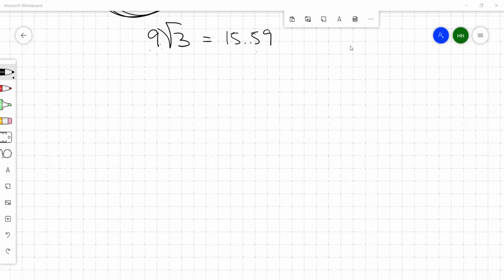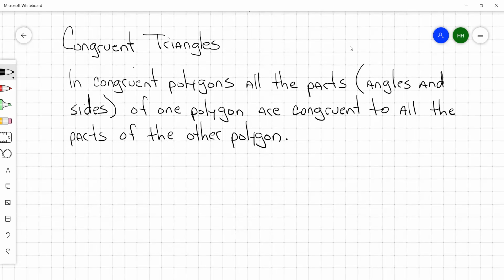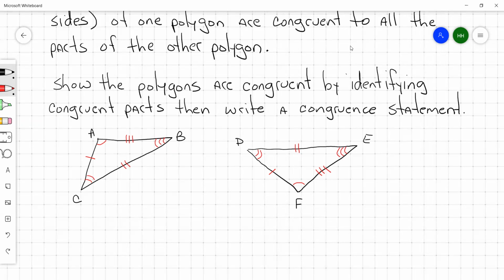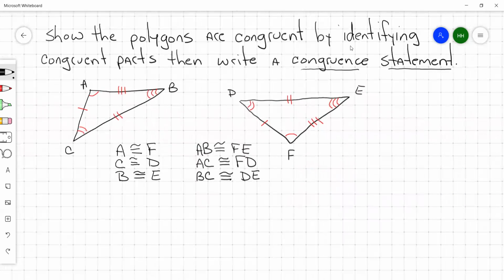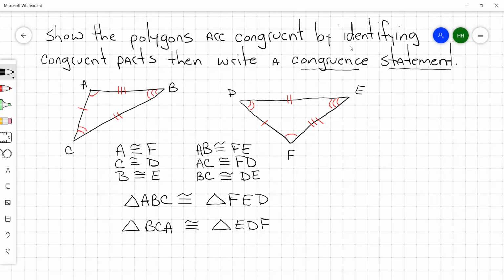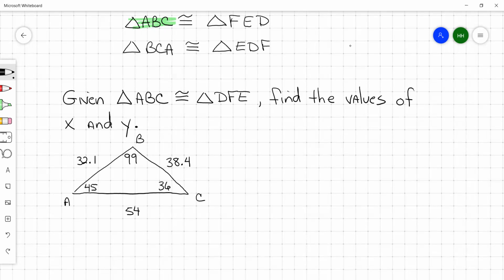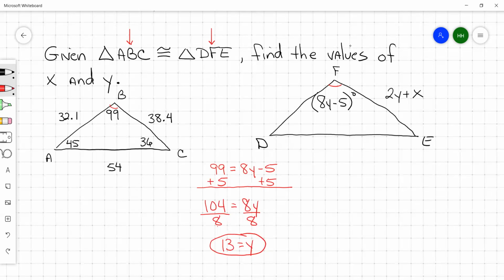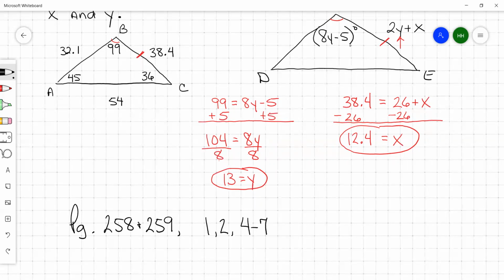10-18-21 Geo and PAM 2 Notes